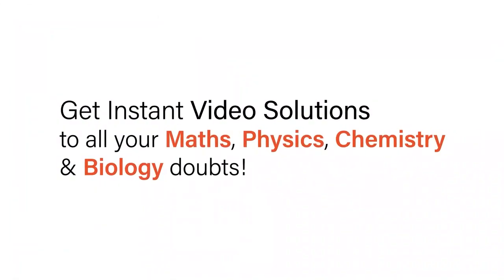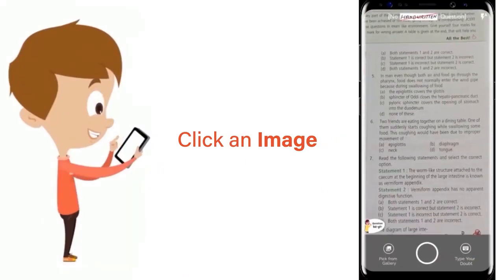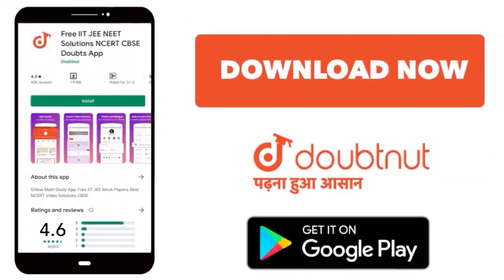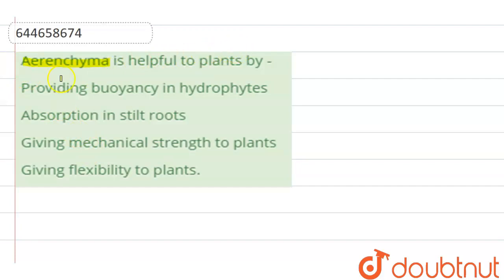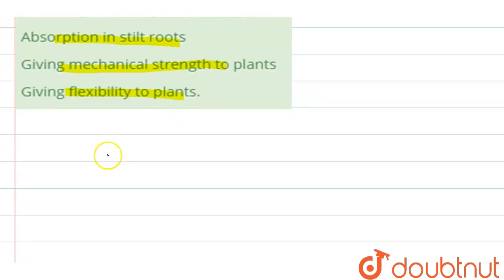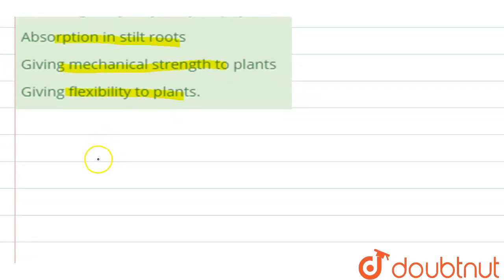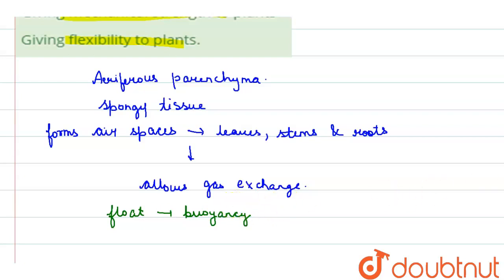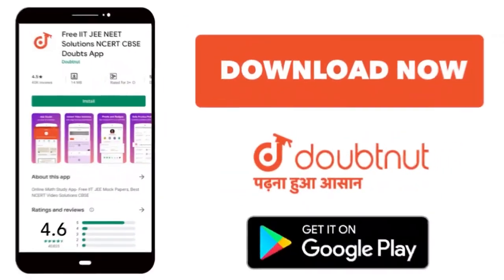Aerenchyma is helpful to plantsby - | 12 | ANATOMY OF FLOWERING PLANTS | BIOLOGY | VMC MODULES E...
Aerenchyma is helpful to plantsby -
Class: 12
Subject: BIOLOGY
Chapter: ANATOMY OF FLOWERING PLANTS
Board:IIT JEE

👉 Have Any Query? Ask Us.